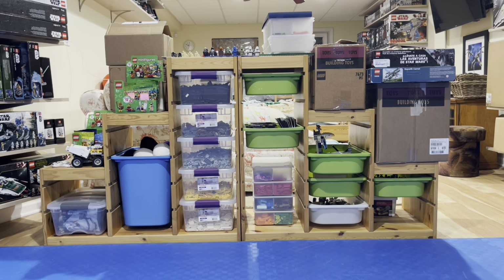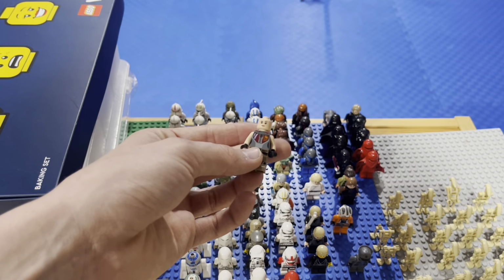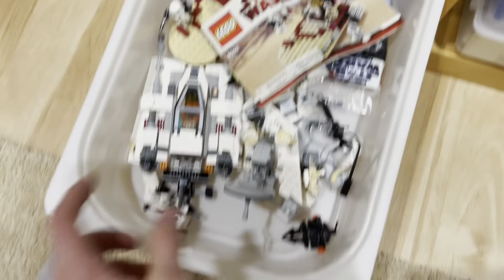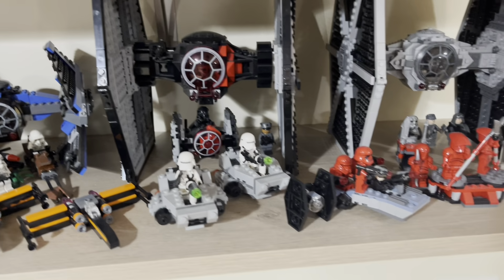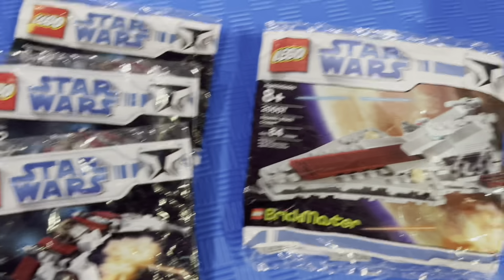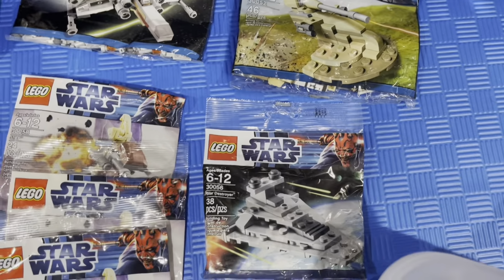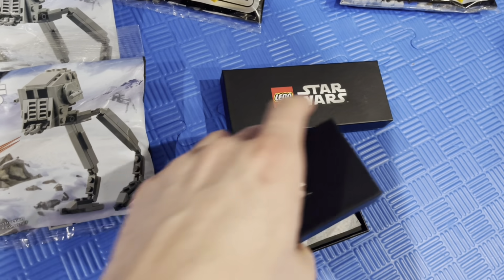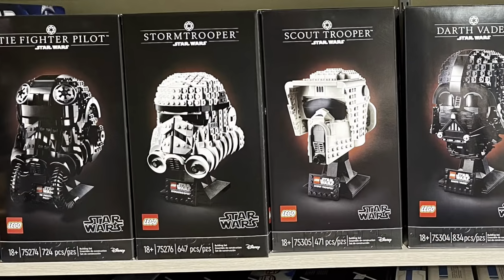2023 Lego Room Tour Pt.4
This is the last part of my 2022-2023 Haul which included several opened sets that I own as well as my mini-figure collection combined with my poly bag collection. It also goes over how much my collection is worth in total.